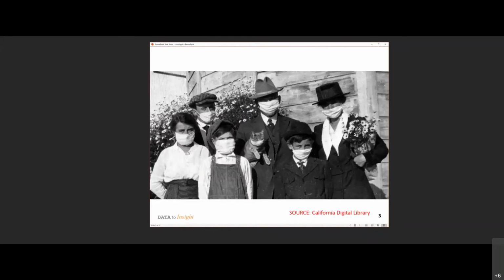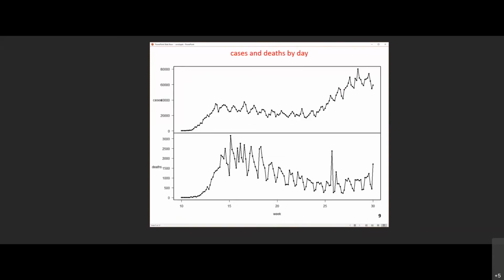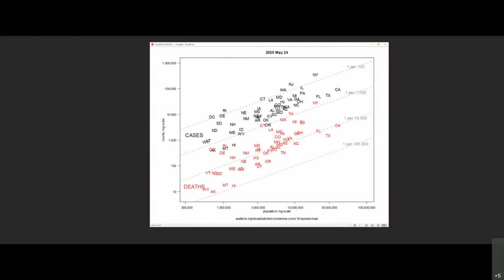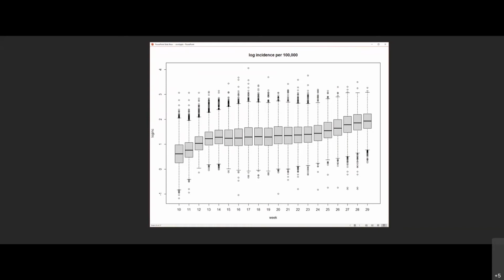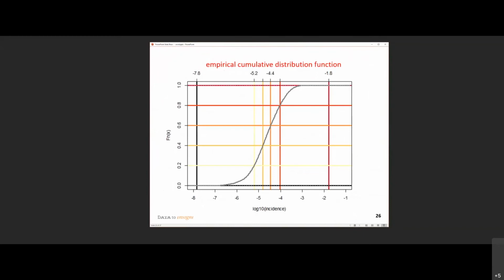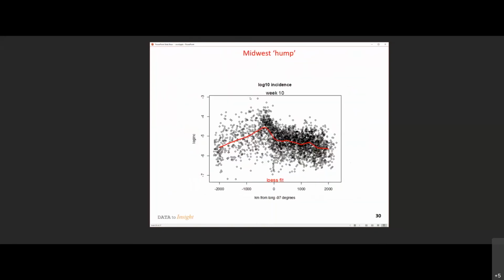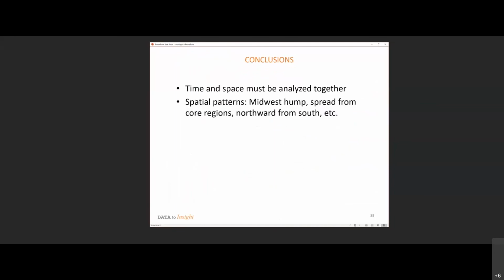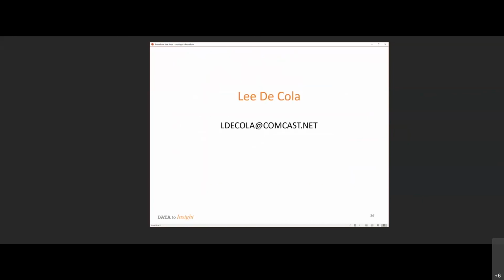Space-time analysis of the US COVID epidemic [Lee De Cola]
The non-profit usafacts.org posts daily COVID-19 counts for US counties, which as of  2020 July 28 totaled 4,259,226 cases and 146,858 deaths since 2020 January 23. I used cyclical decomposition to produce filtered US, state, and county trends that show how the epidemic began with few cases and deaths, followed by a rapid rise to fluctuating behavior with a weekly cycle. Temporal trend estimates were kriged into an animated predicted surface that visualizes incidence originating in several centers and then spreading across the contiguous US county network. Spatial dependence models can be used to forecast the spread of the epidemic, and they provide uncertainty measures that must accompany narratives based on often unreliable epidemiological reports. The open-source R and QGIS environments were used.